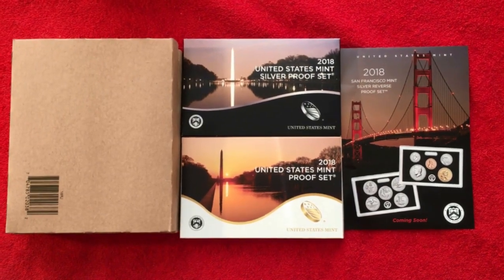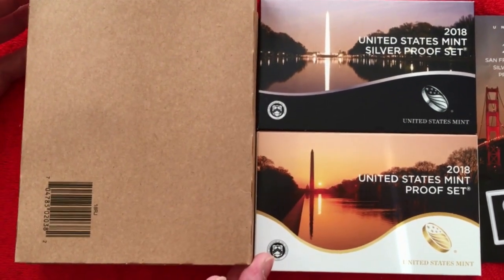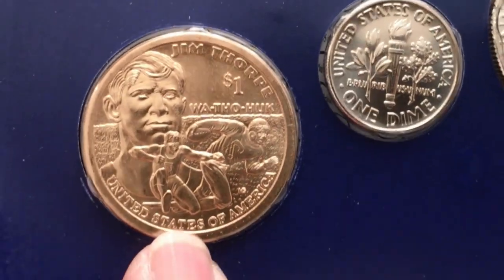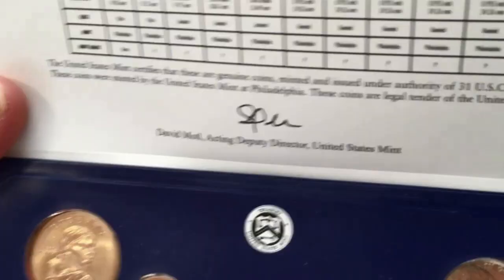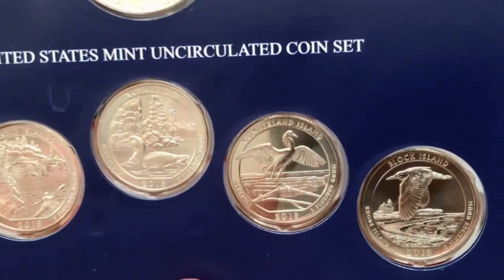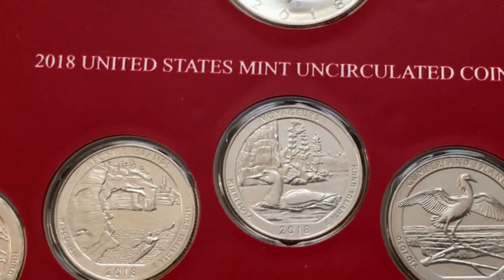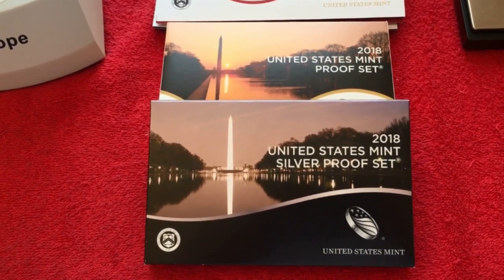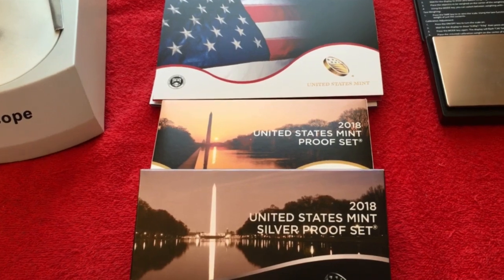2018 COIN SETS FROM THE US MINT. LIVE UNBOXING! NEW COINS TO LOOK FOR!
Now is the time to buy new mint sets and look out for new coins! We show you your options!

To check out our errors & varieties coin lists, preferred email support, links to the products you can buy, and even more info about coins, go to our Website/Store